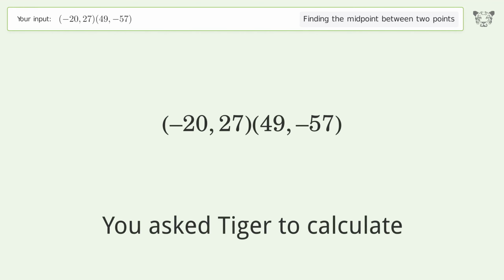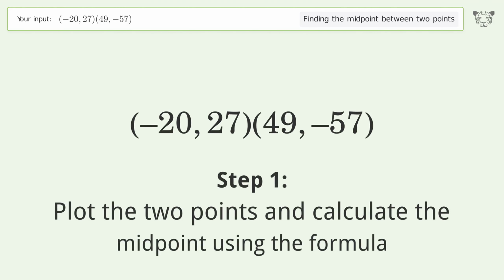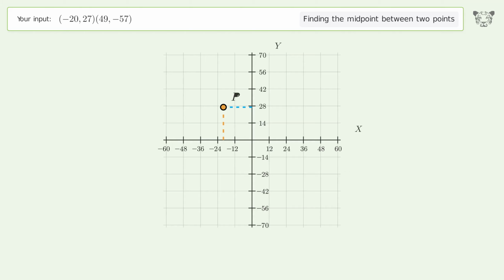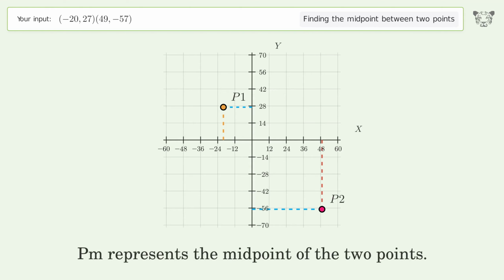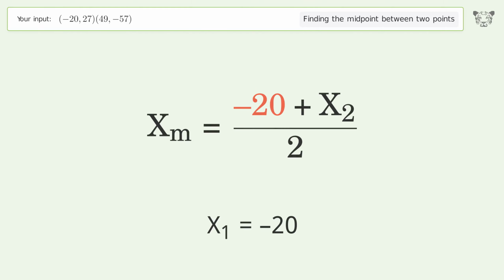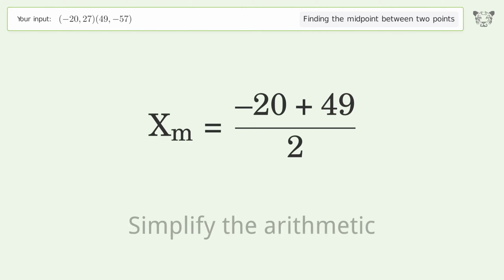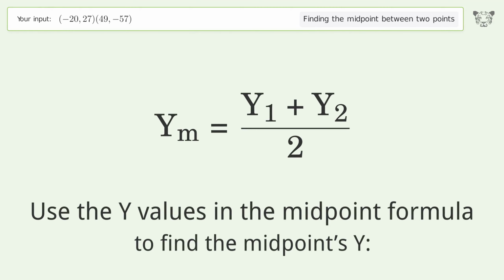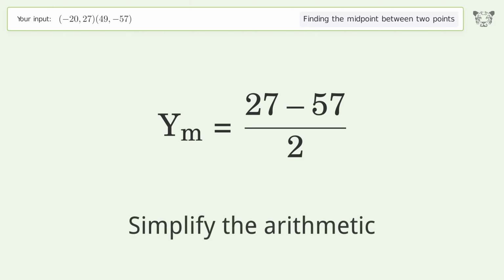Find the midpoint between two points p1 (-20,27) and p2 (49,-57): Step-by-Step Video Solution